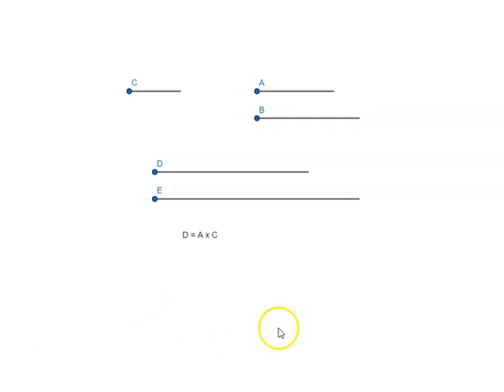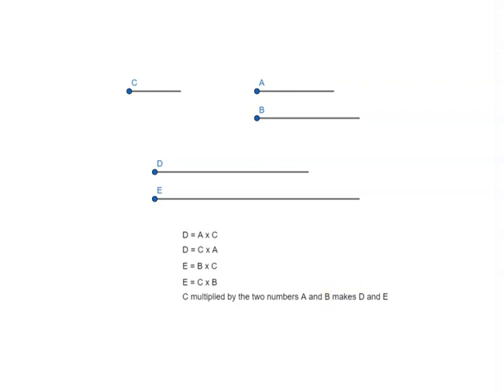Euclid's Book 7 - Proposition 18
If two numbers multiplied by any number make certain numbers, then the numbers so produced have the same ratio as the multipliers.